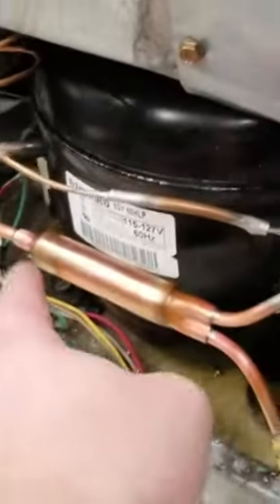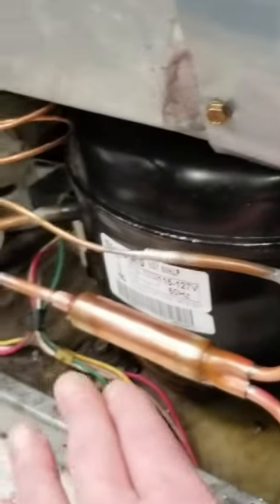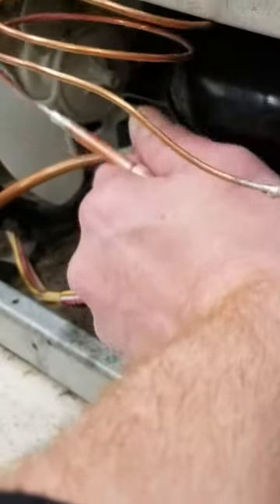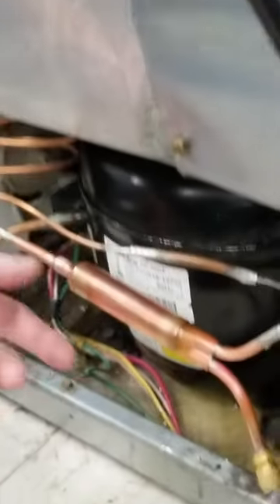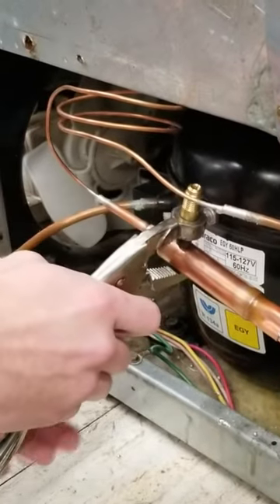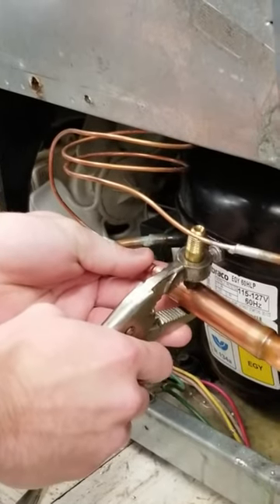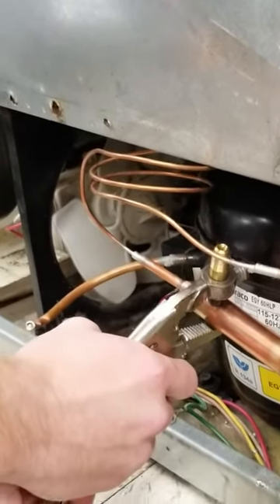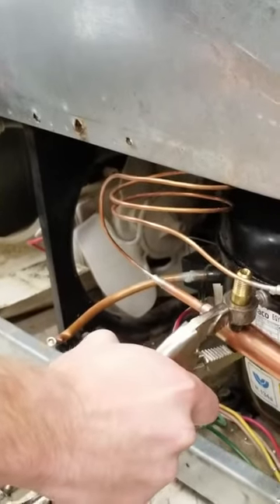piercing a filter